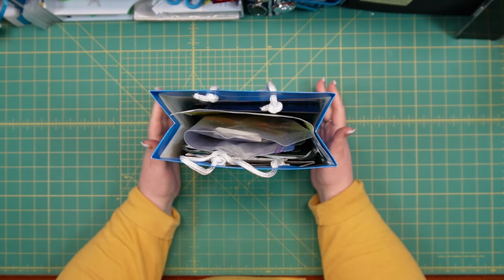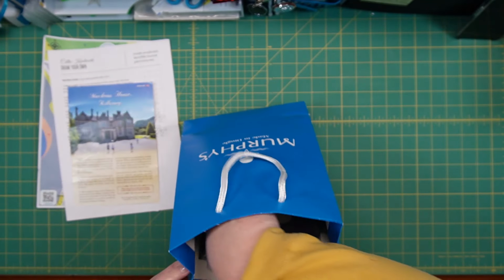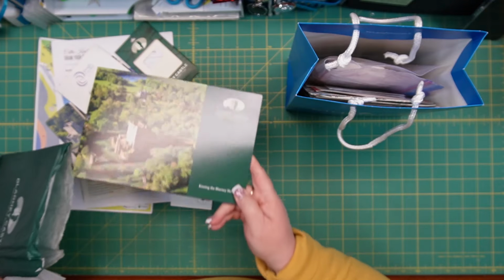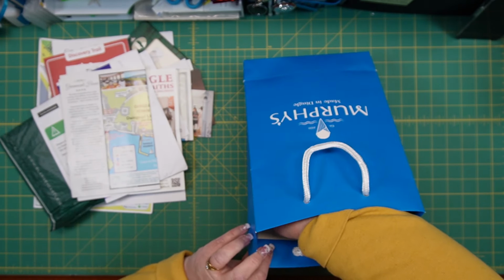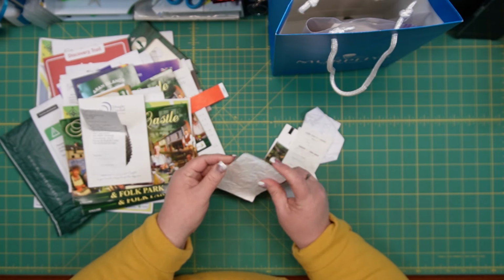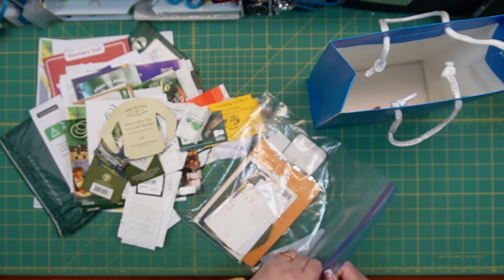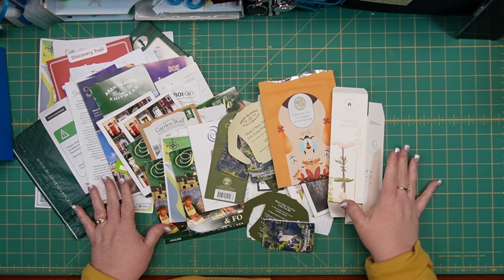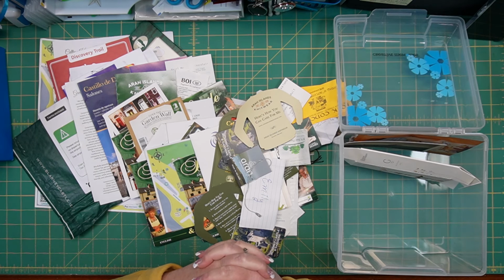My Ireland Scrapbook Memorabilia Now What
In this video, I mention a few of my favorite ways to keep all the wonderful bits and bobs from our trip organized so I can include them in my scrapbook. I use a CM 5x7" Storage Box or Power Layout system to keep all those little items sorted until I can get to the pages they will go on. Let me know what you use and how you organize. All ideas are welcome!

Current Creative Memories products like we will discuss in this video series are available from my website at the quick link below- please support my small business by ordering from me using that link! : )
I'm looking forward to some very Happy Scrapping! :) Coolaboola!